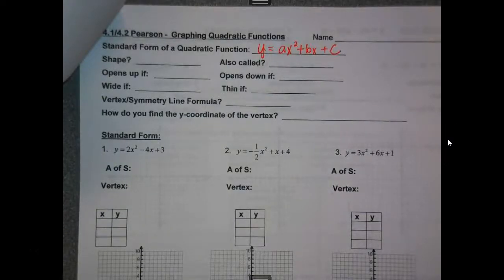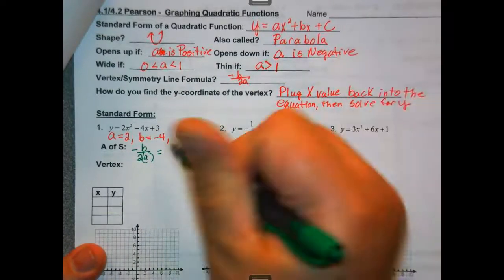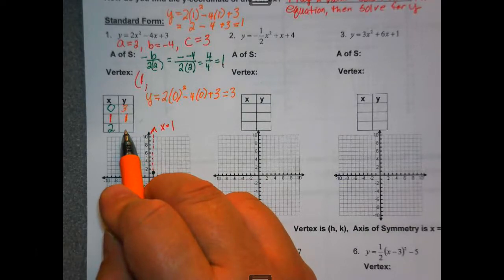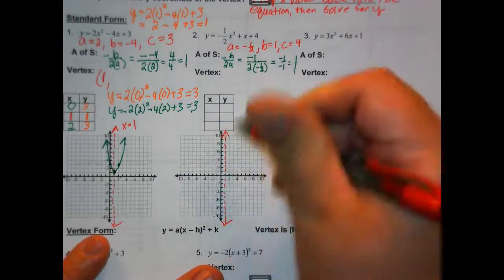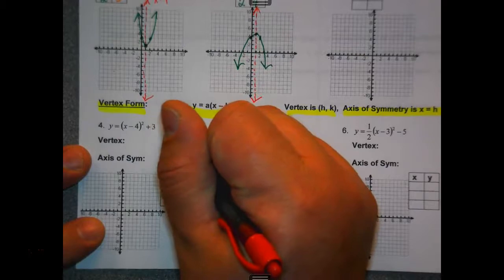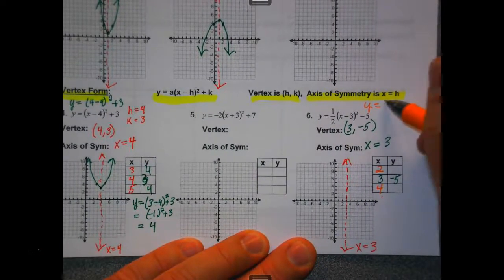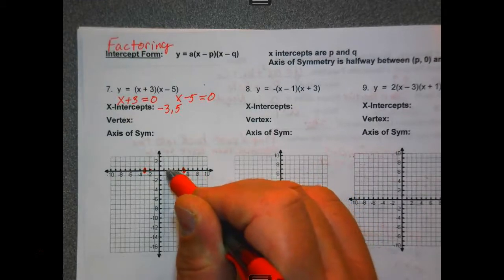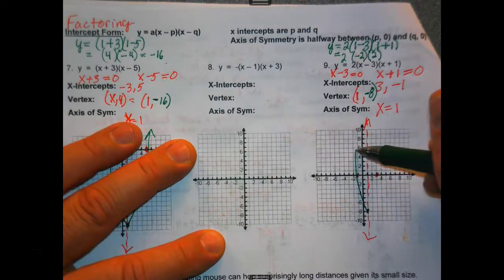A2 - 4.1-4.2 Note Key Part 1 - Quadratic Functions 2018-2019